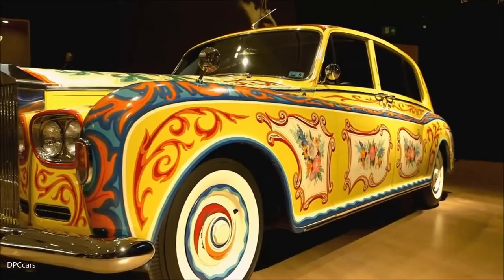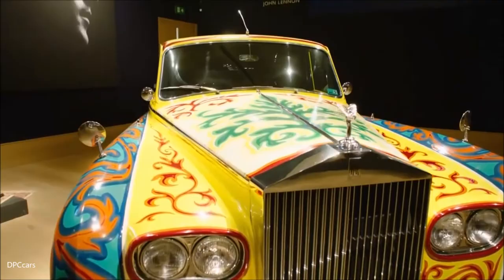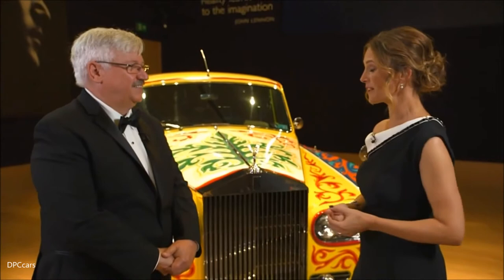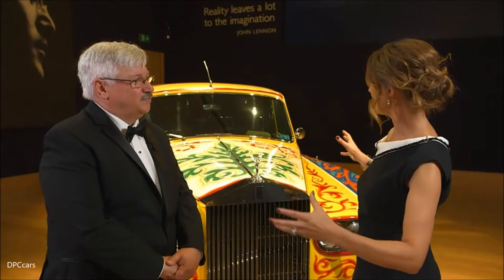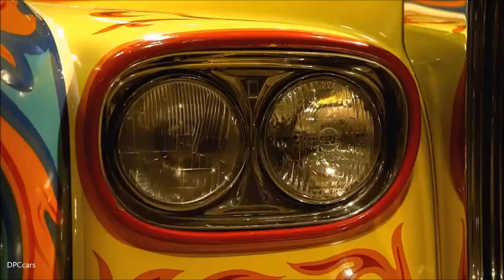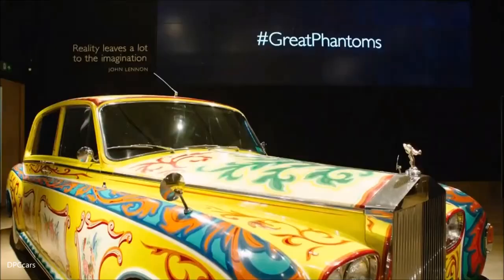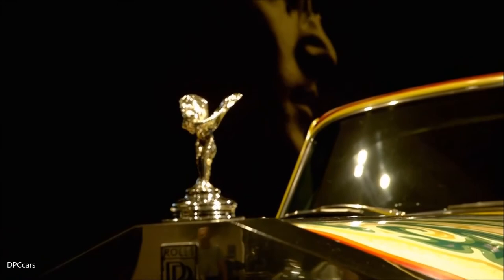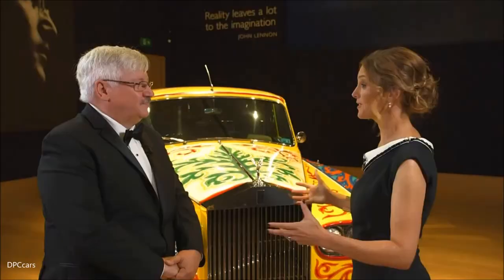John Lennon's Rolls Royce Phantom V Explained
Currently owned by the Royal British Columbia Museum in Canada, ‘The John Lennon Phantom V’ will travel from Canada to London to join ‘The Great Eight Phantoms’ – A Rolls-Royce Exhibition, at Bonhams on New Bond Street, an area visited regularly by Lennon in the late 1960s in this very car.

On 3 June 1965 – the same day that Edward H White left the capsule of his Gemini 4 to become the first American to walk in space – John Lennon took delivery of something rather special. It was a Rolls-Royce Phantom V in Valentine Black. He would later say that he always wanted to be an eccentric millionaire, and the Phantom would become an important step towards that dream.

Lennon had the Phantom V customised in true rock-star style. The rear seat was converted to a double bed, a television, telephone and refrigerator were installed, along with a 'floating' record player and a custom sound system (which included an external loud hailer). Then, in April 1967, just as the recording of the game-changing Sgt. Pepper’s Lonely Hearts Club Band was finishing, Lennon asked Surrey coachbuilders, JP Fallon, to give the Phantom a new paint job. The freshly-painted Phantom was unveiled days before the worldwide release of Sgt. Pepper’s on 1 June and it seemed part of the overall concept of the album.

The new colour scheme is often described as 'psychedelic' and certainly the colours, particularly the dominant yellow, reflected the cover of Sgt. Pepper’s Lonely Hearts Club Band. But look carefully and you will see it is no random swirl, but a floral Romany scroll design, as used on gypsy caravans and canal barges, with a zodiac symbol on the roof.

The Phantom V was used regularly by Lennon until 1969 (Lennon also owned a slightly less conspicuous all-white Phantom V). Having used it, pre-paint change, to collect his MBE with his bandmates in 1965, he then used it again in 1969 to return his MBE to the Palace, in protest against, among other things, the Vietnam War. The car was shipped to the USA in 1970 when Lennon moved there and was loaned out to ferry other rock stars around such as The Rolling Stones, Bob Dylan and The Moody Blues. In 1977, after a period in storage, it was donated by billionaire Jim Pattison to the Royal British Columbia Museum in Victoria, British Columbia, Canada.